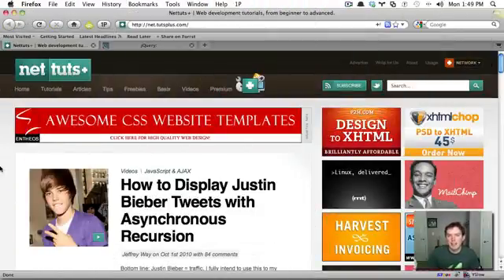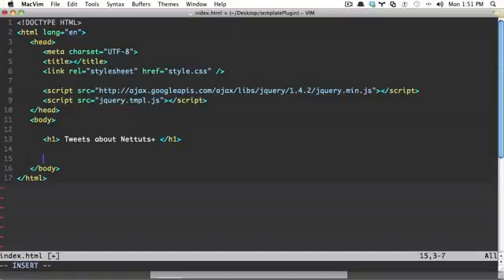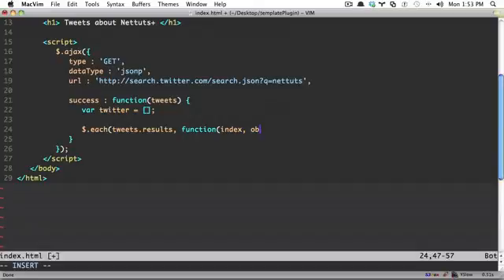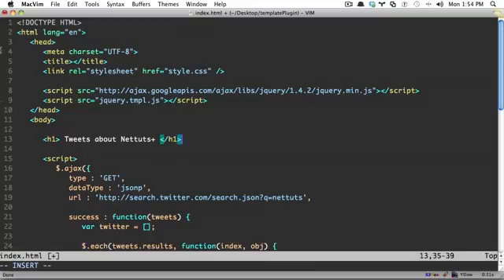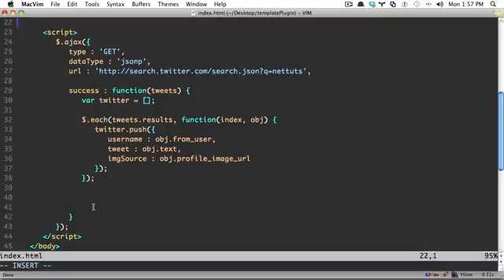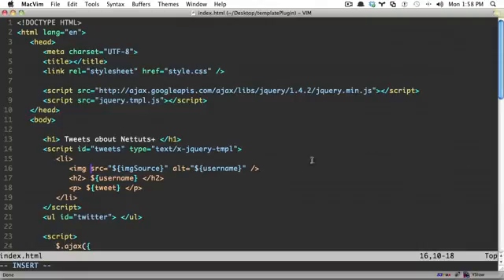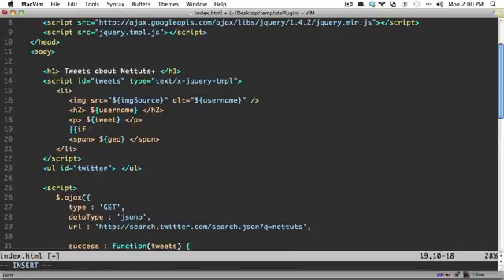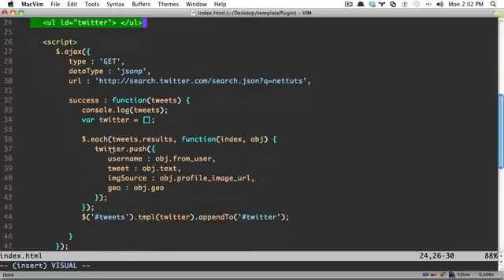An Introduction to the Official jQue